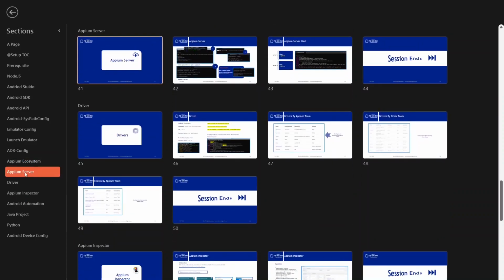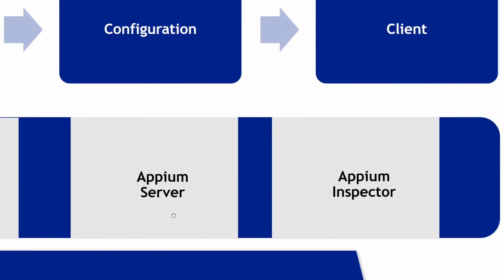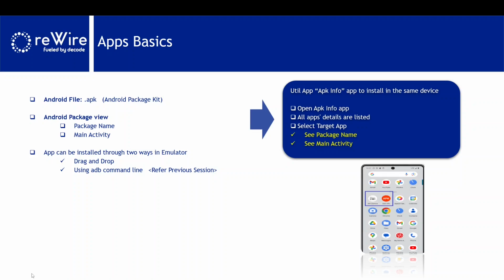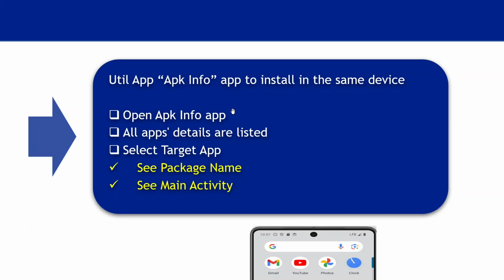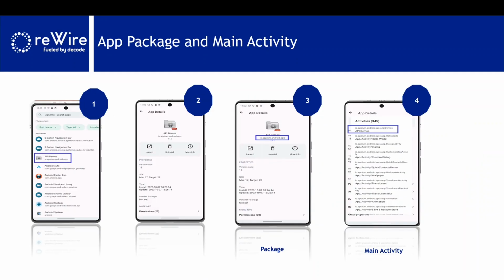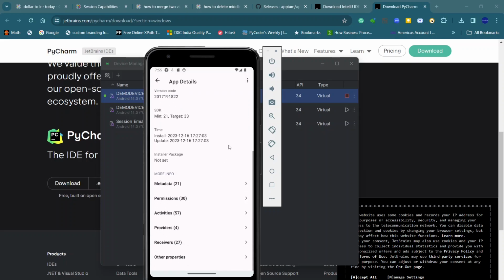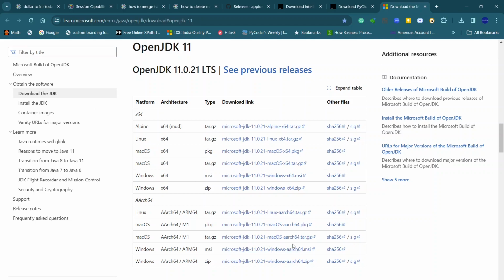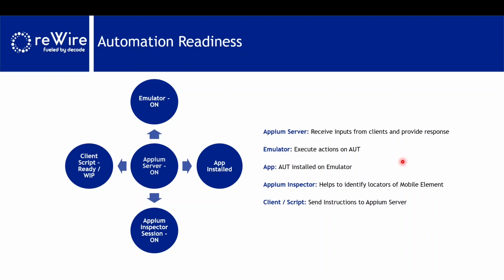Appium Server 2.x - @Setup - Session 9(Android Automation Readiness)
This session presents the Android Automation Readiness in terms of Pre-requisite setup, Appium Server setup, Communication with Emulator, and Appium Inspector Integration with the Emulator.

By
Kiran Edupuganti